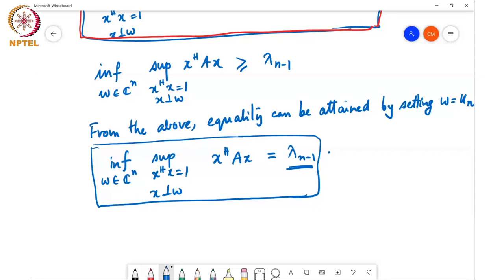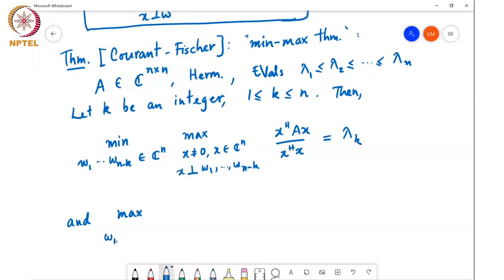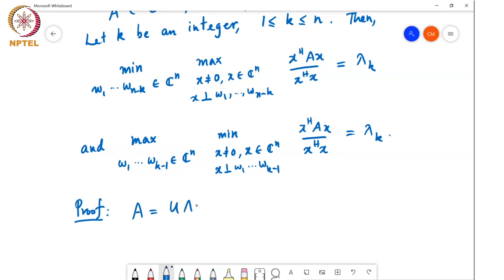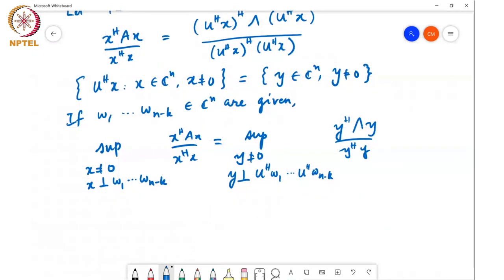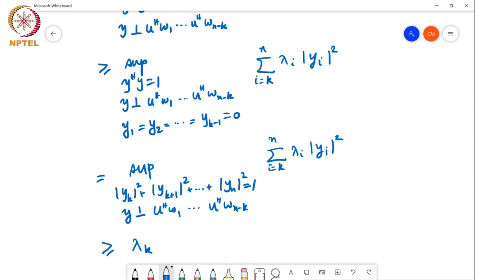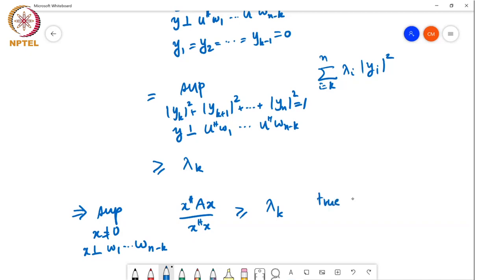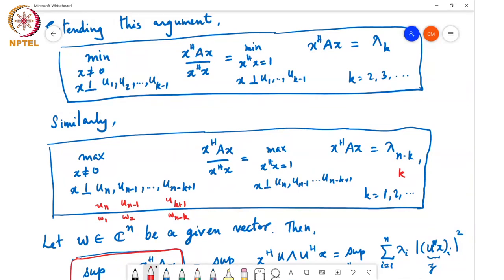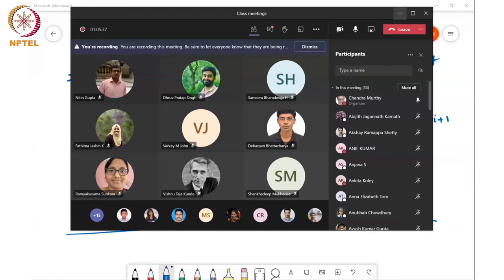Courant-Fischer theorem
Statement and proof of the Courant Fischer Theorem